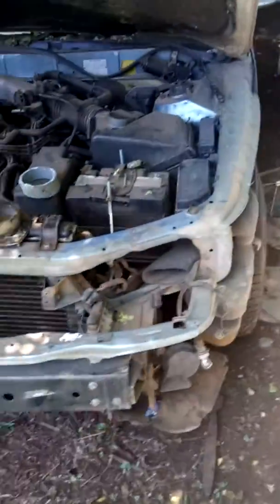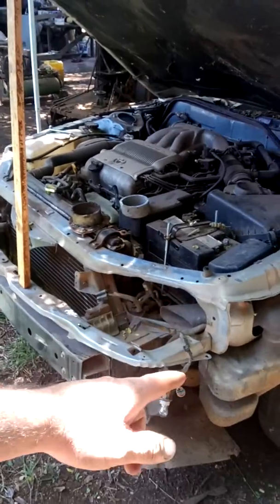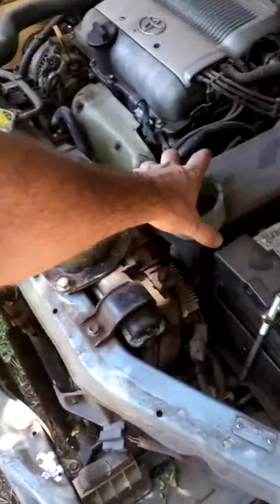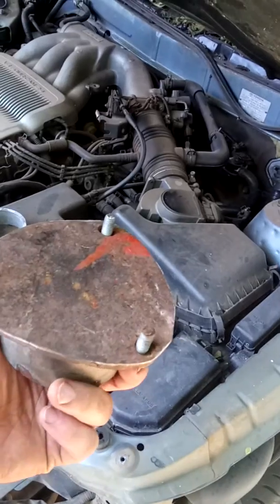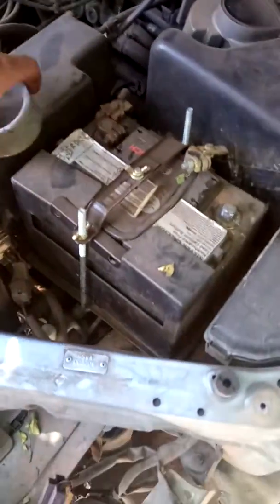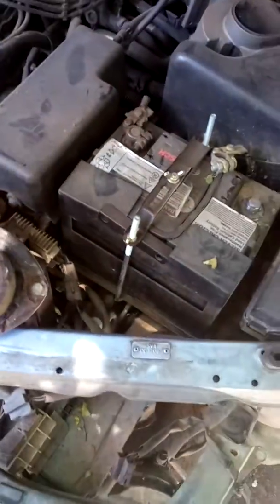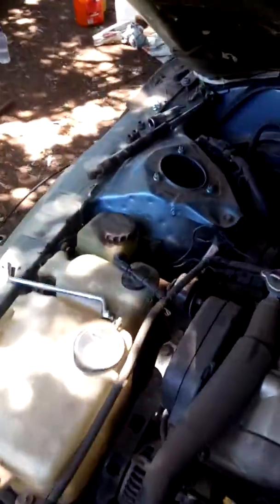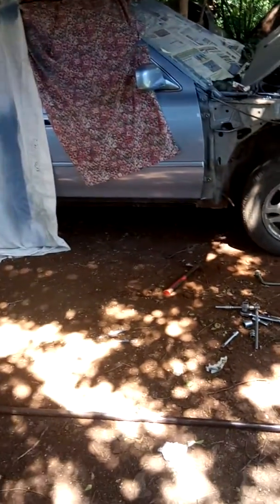DYI Quick Front Suspension lift for Toyota Camry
I cut a 100mm galvanised pipe at an angle the matched the top of the front suspension comb. 40mm thick! Welded on a 6mm thick steel plate, en drilled the holes through at exactly the same place as where the ones on the car are where the comb bolts on. the welded the assembly onto the the top of the front suspension comb.